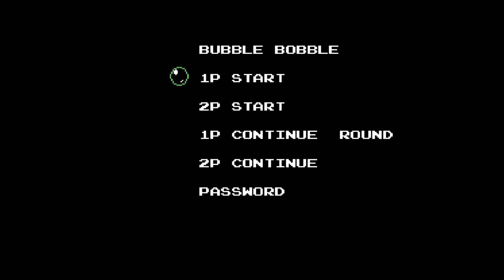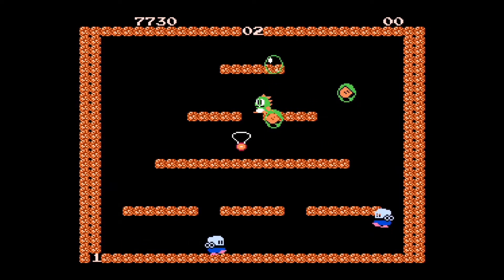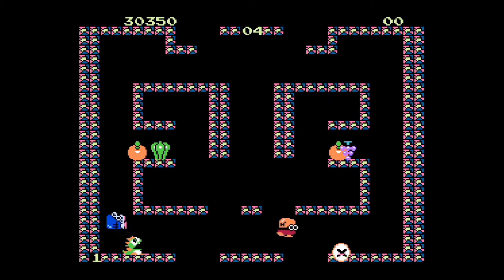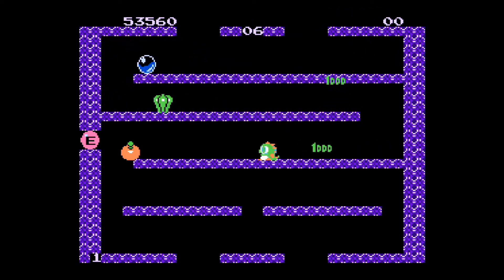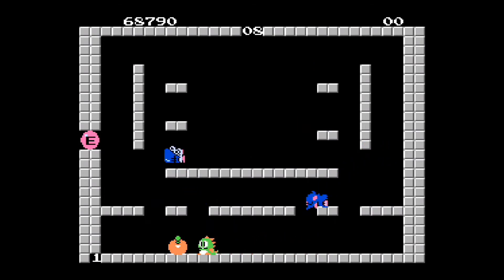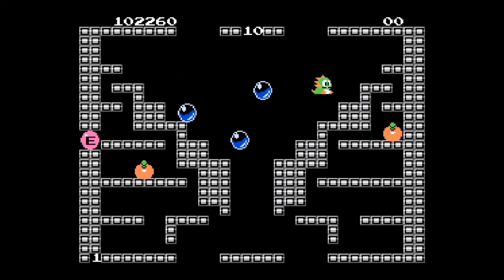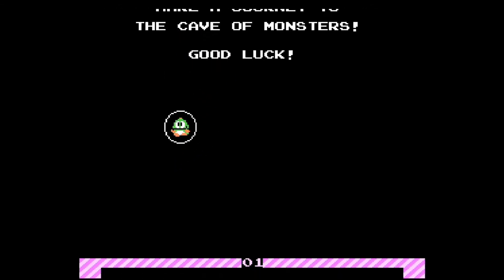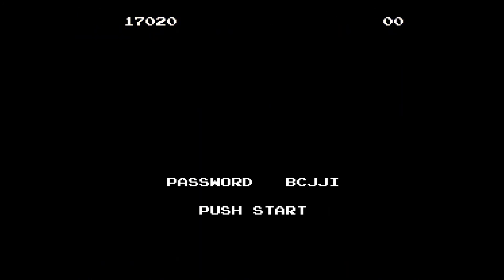Bubble Bobble: NES Classic Edition Mini Reviews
Bubble Bobble review as part of Tony's reviews of all 30 Games included on the NES Classic Edition! Tony shares his childhood memories and if the game still holds up. Also, he share if it should be on the NES Classic Edition set.

Follow Tony On Facebook at Retro Tony Fan Club and Missouri Game Chasers